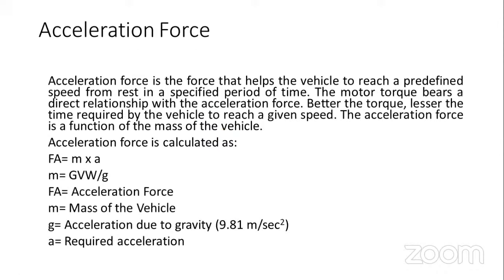Calculation of Motor & Battery | EV Technology | Electric Vehicle Design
With the growing prices in fuel, electricvehicles are more accessible than ever, and with governments pushing car manufacturers to produce more electric vehicles, the future is in electronics.

Learn about the fundamental principles of designing an electric vehicle as you begin your studies. If you are an automotive technician, a mechanical or electrical engineer, or just a car enthusiast, this course is for you.

This course initiates candidates into the emerging area of Electric Vehicles and helps learn the Basics of battery driven Electric Vehicle and its Dynamics, motors, Power Electronics, Batteries, Charging etc. The program consists of instructor led live lecture sessions, demonstrations, hands-on experience with Expert's assistance.